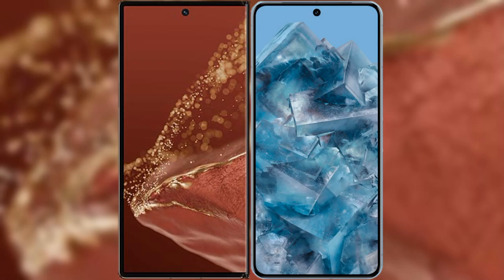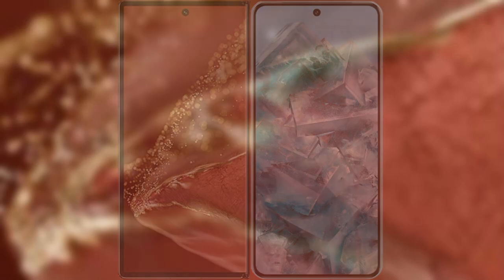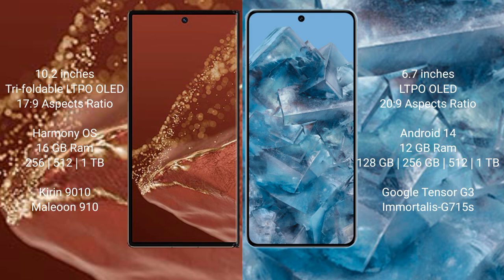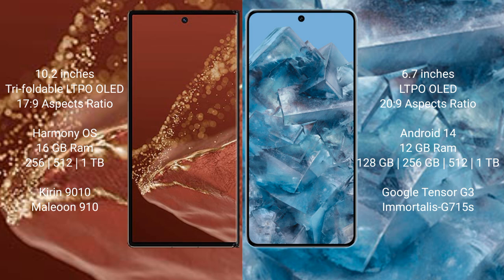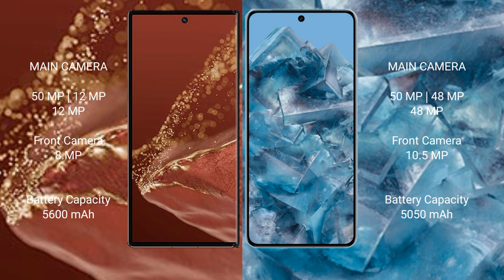Huawei Mate XT Ultimate vs Google Pixel 8 Pro Review